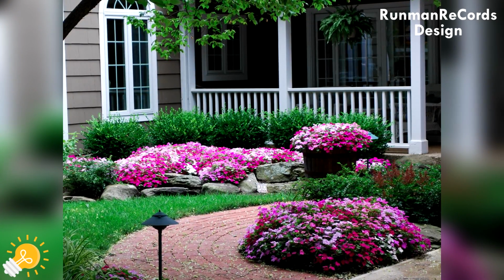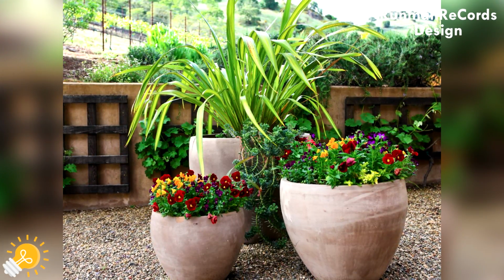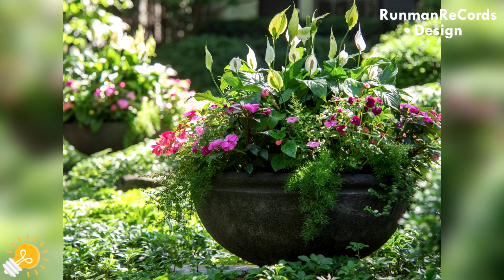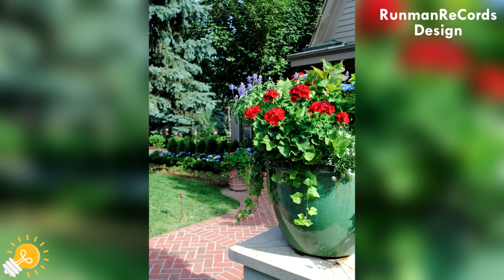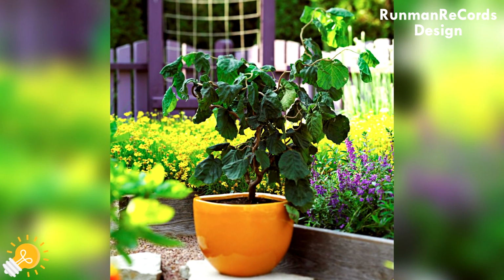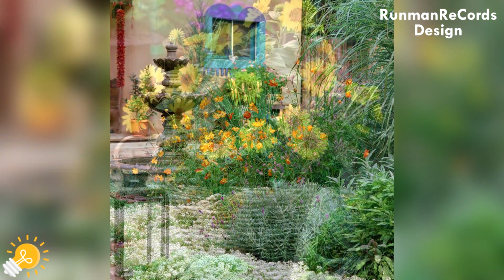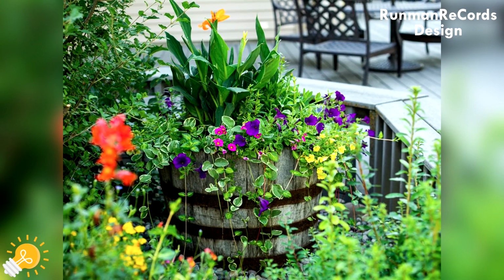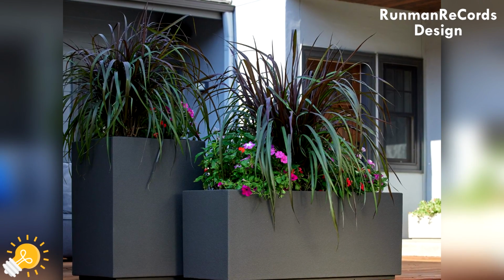Landscape Design, 40+ Beautiful Front Yard Container Garden Ideas!!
Good afternoon friends! Today is a very cold day, but despite the weather I want to share with you some great ideas for your garden! Today I want to talk about transforming your front yard and container gardening. I hope these ideas are very useful to you! Brew tea or coffee and we'll get started! Container gardening is a great solution if you have little space or other reasons. Also, flowers in a container look very beautiful and unique! In this video, I'll tell you the best garden containers, which flowers to plant, and how to create an oasis in your front yard!

I added my voiceover to this video and also edited the background music. I did all the work in a video editor. You can turn on subtitles if my English is not clear to you. In this video, I explain why container gardening is the best way to make your yard even more beautiful. I also share helpful tips for your garden and yard. Of course, I also tell you which plants to choose for a container garden, which container to choose, and how to take care of your beautiful garden. I hope after watching this video you will share these ideas with your friends, thank you and see you soon!
Front yard container gardening, only the best landscaping ideas.